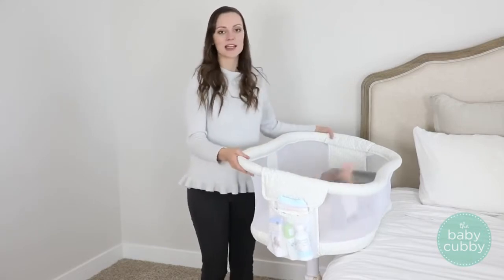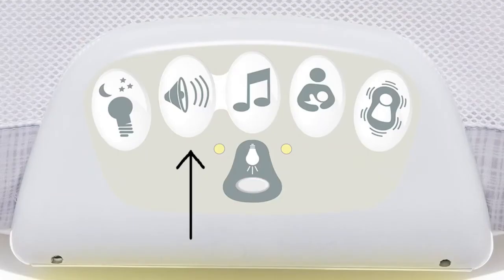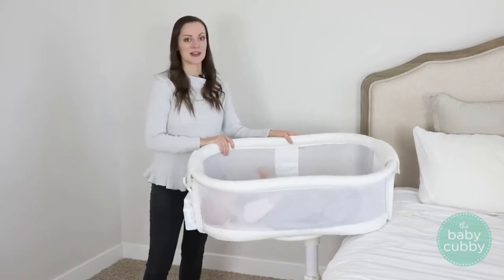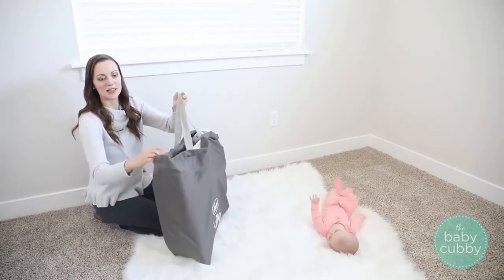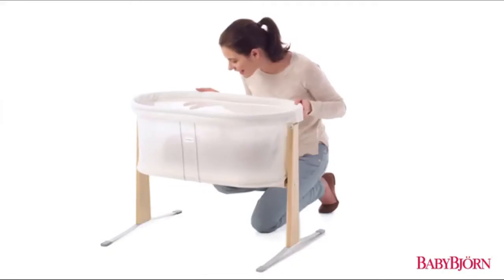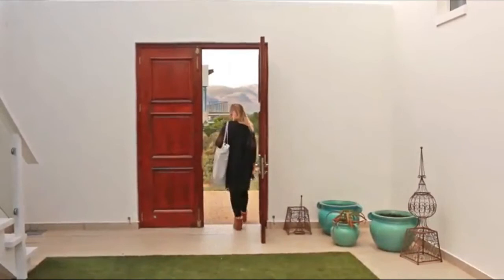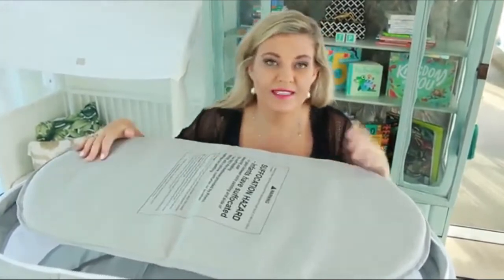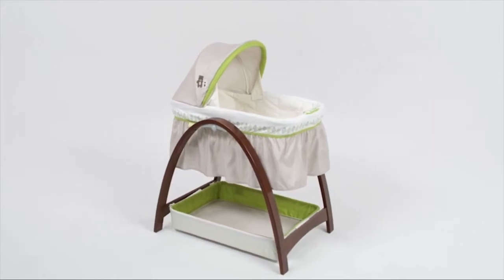Best Bassinet Reviews 2022 [Top 6 Awesome Bassinets For Co-sleeping, Travel, & More]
In this video we are going to be checking out the Best Bassinet Reviews 2022 [Top 6 Awesome Bassinets For Co-sleeping, Travel, & More] Links in below to pick the Best Bassinet Reviews 2022 [Top 6 Awesome Bassinets For Co-sleeping, Travel, & More].

"Here Are Best Bassinet Reviews 2022 [Top 6 Awesome Bassinets For Co-sleeping, Travel, & More]"

1. Halo Bassinest Swivel Sleeper

2. Chicco LullaGo Primo Portable Bassinet

3. BABYBJORN Cradle Bassinet

4. Primo Cocoon Folding Indoor & Outdoor Travel Bassinet

5. Amazoncom  Summer Bentwood Bassinet

6. Graco DuoGlider Bassinet

 All above Best Bassinet Reviews 2022 [Top 6 Awesome Bassinets For Co-sleeping, Travel, & More] links are Applicable in USA, Canada, UK & Europe
➤ Don't forget to: